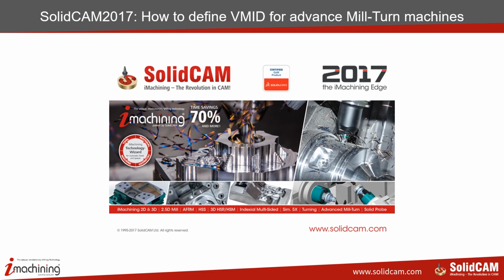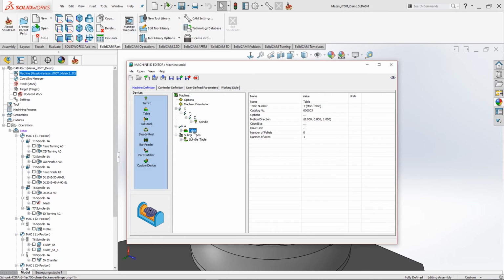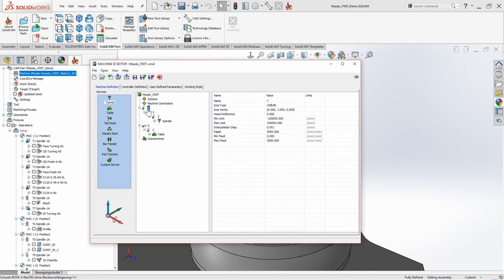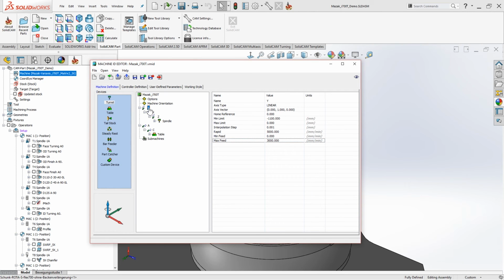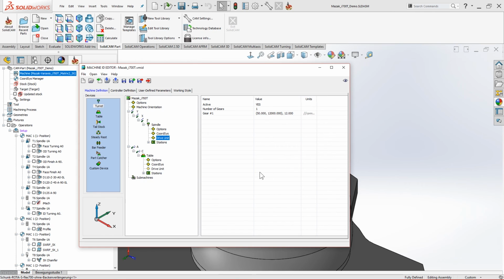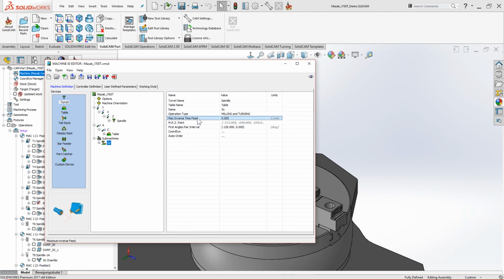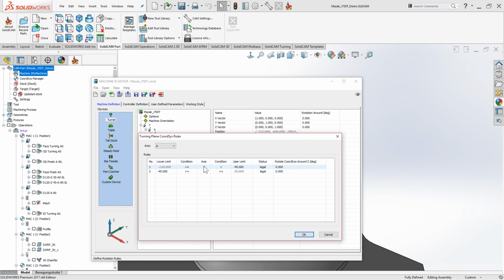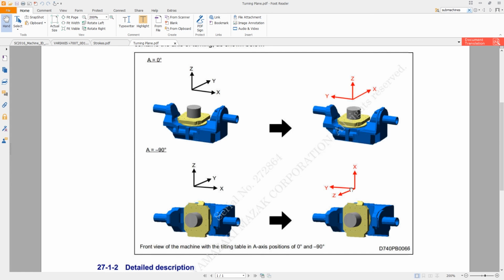SolidCAM 2017 - How to Define VMID for Advanced Mill-Turn Machines (Part 1)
0:00 - Introduction
1:28 - What is VMID and VMID overview
6:35 - Analyzing machine kinematic
9:32 - Adding Axes and Devices
23:27 - Setting up Axes Parameters (Axes Vector, Rotation point, Limits, Feeds,... )
32:50 - How to define Spindle and Table Devices (Device Options, Coord. Sys., Drive Unit, Stations,...)
45:46 - Definition of Submachine (First Angle Pair Interval, Axes Order)
53:48 - How to setup tilting Turning Plane rules
1:02:03 - How to define Machine Simulation